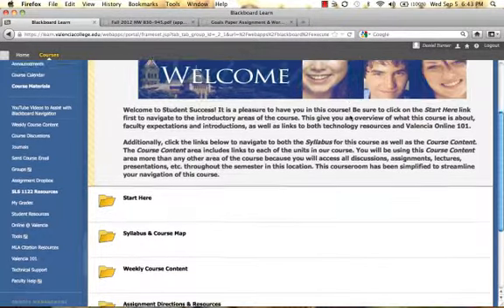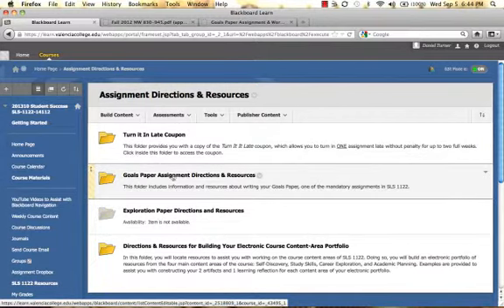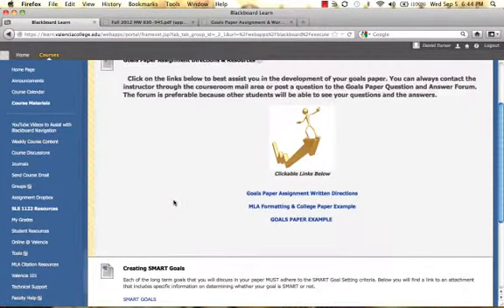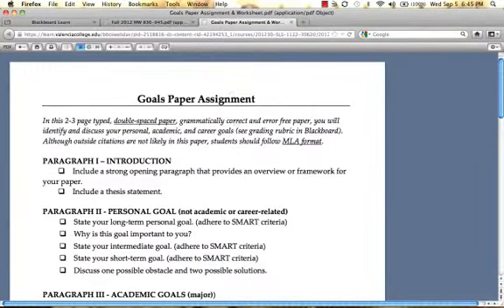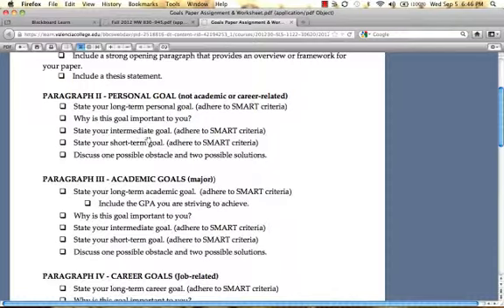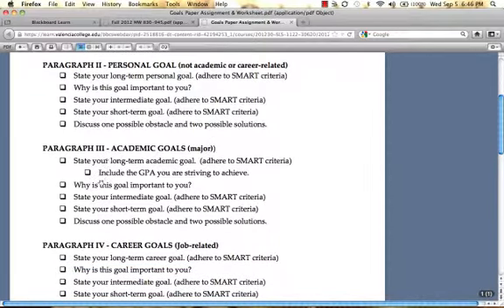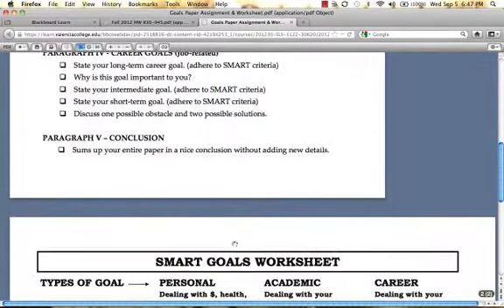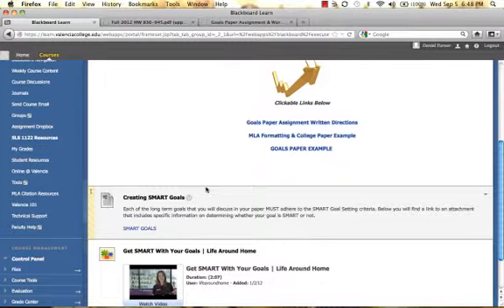Overview of Goals Paper